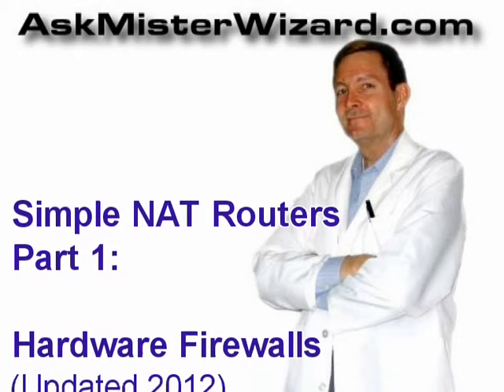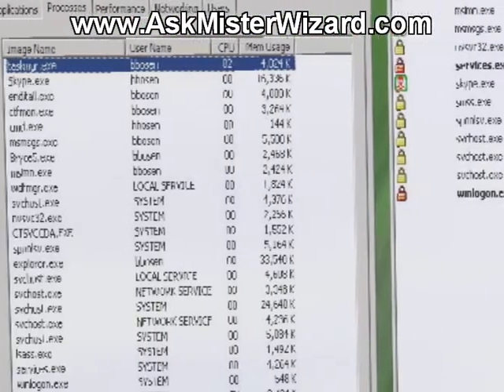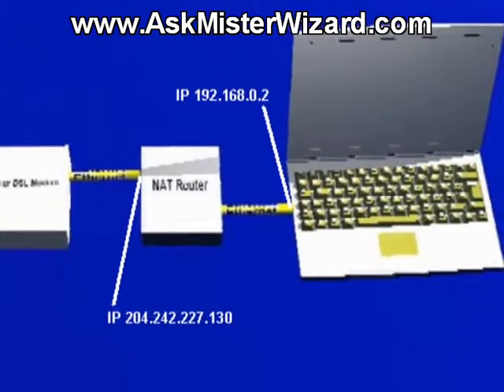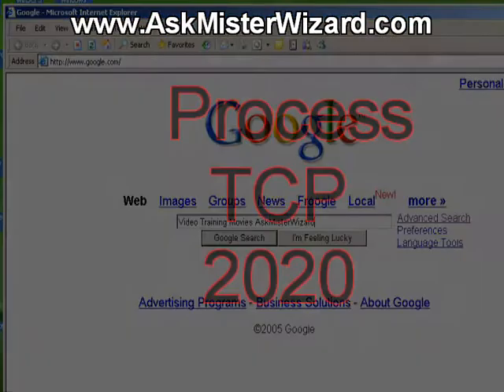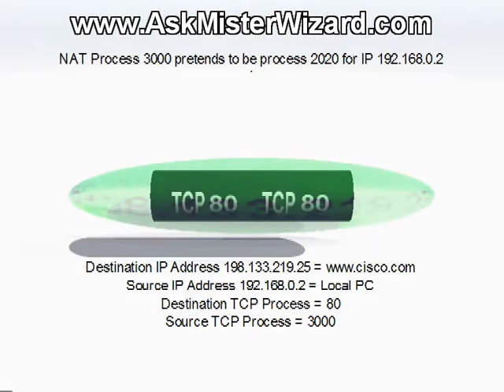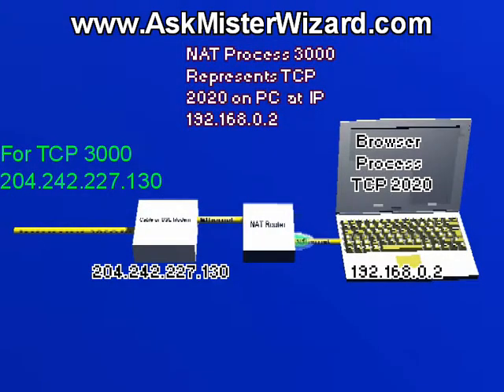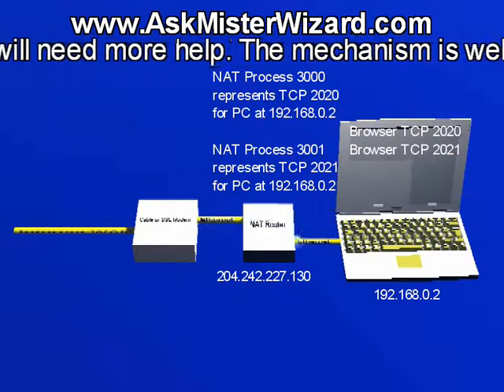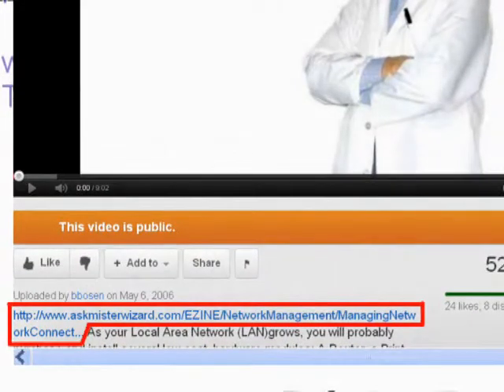NAT Routers: Your Hardware Firewall! by AskMisterWizard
See EXACTLY How a NAT router can protect your computer from Internet threats. A NAT router makes a good hardware firewall. This animated video clip shows an "insiders view" of the workings of a NAT router protecting a PC. This is the UPDATED, FULL version of the well-known, old AskMisterWizard preview clip with a similar title from 2007.